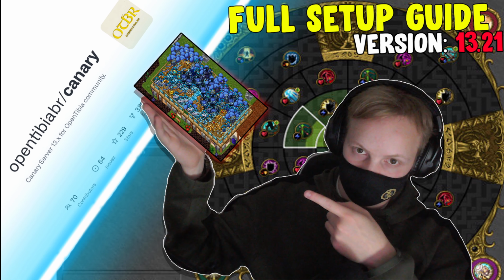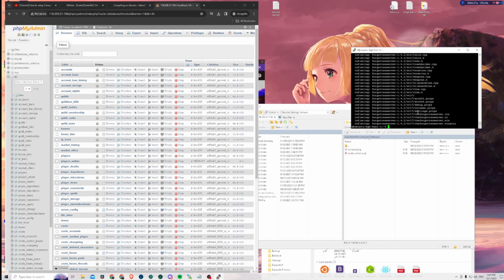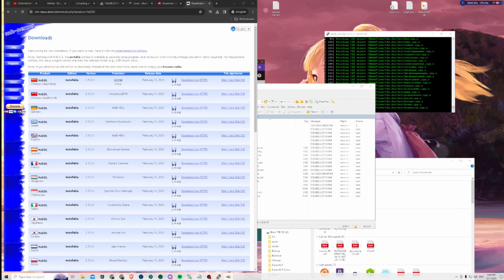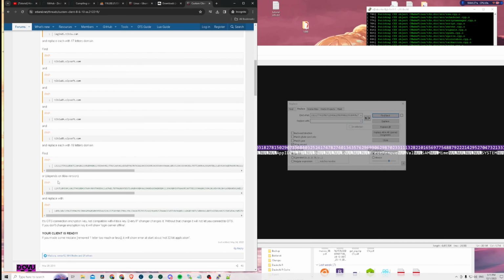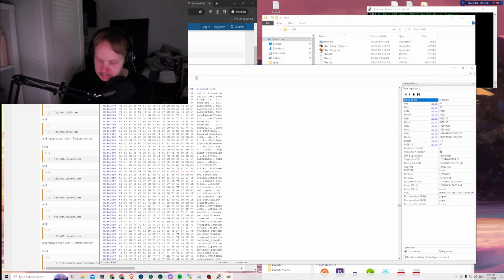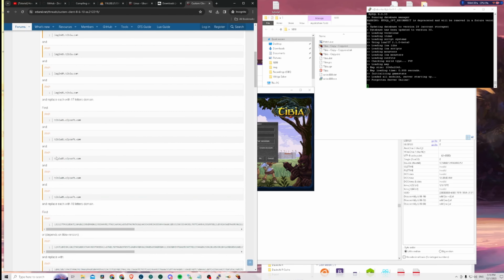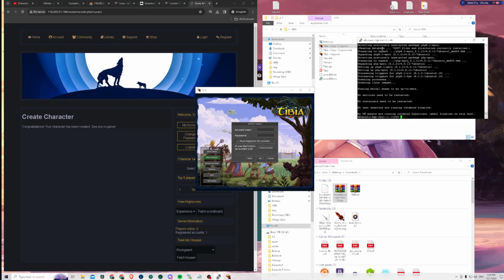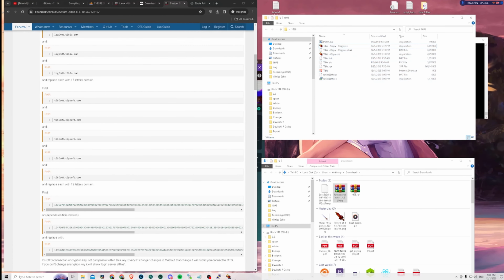[Tutorial] How to setup The Forgotten Server TFS 1.4.2 (10.98) + Custom Client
Smash that like now gamers-

sudo apt-get update
sudo apt-get install libboost-all-dev

Do you have any suggestions for my YouTube channel?